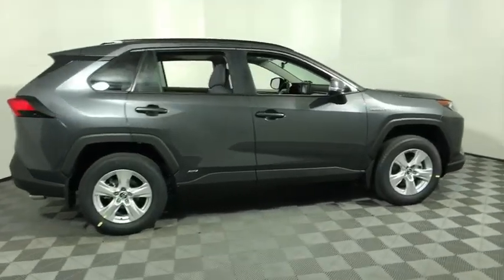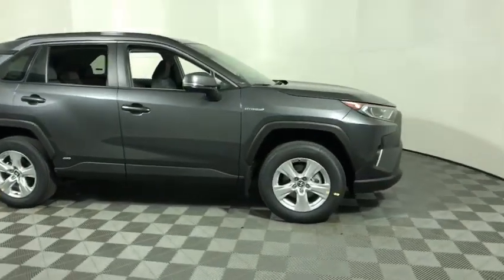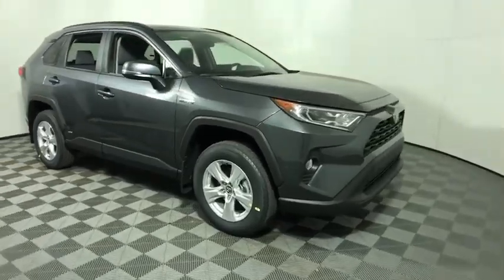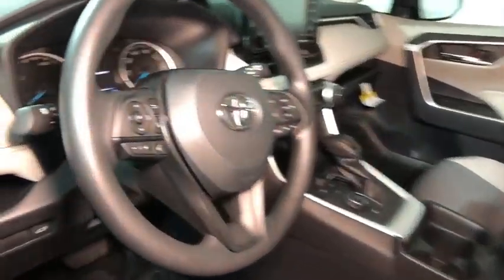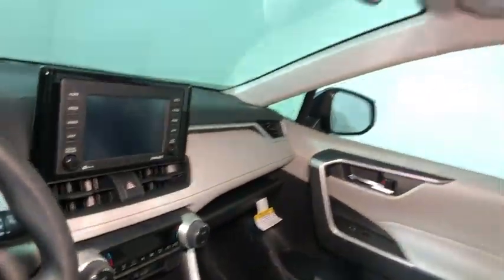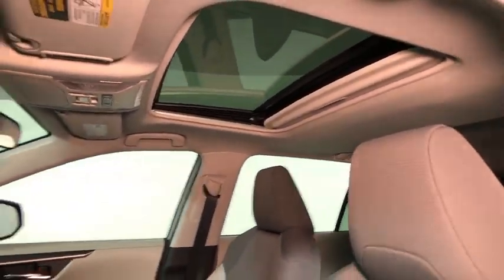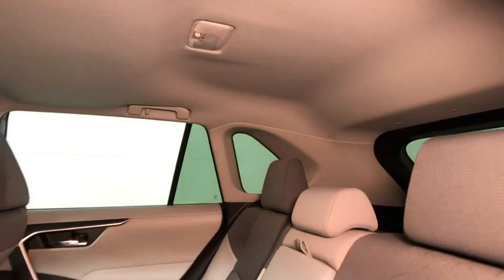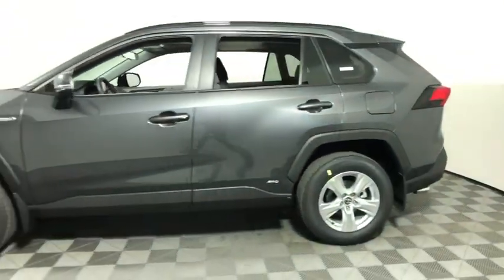2021 Toyota RAV4 Hybrid Easton, Allentown, Bethlehem, Phillipsburg and Stroudsburg PA T52069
New 2021 Toyota RAV4 Hybrid available in Easton, Pennsylvania at Koch Toyota. Servicing the Allentown, Bethlehem, Phillipsburg and Stroudsburg PA area.
2021 Toyota RAV4 Hybrid XLE - Stock#: T52069 - VIN#: 4T3R6RFV7MU026447

Koch Toyota
3816 Hecktown Rd

Axle Ratio: TBD,Front Sport Seats,Fabric Seat Trim (FA),Convenience Package,AM/FM Stereo,Tilt & Slide Moon Roof,Front Door Smart Key System,4-Wheel Disc Brakes,6 Speakers,Air Conditioning,Electronic Stability Control,Front Bucket Seats,Front Center Armrest,Spoiler,ABS brakes,Alloy wheels,Automatic temperature control,Brake assist,Bumpers: body-color,Delay-off headlights,Driver door bin,Driver vanity mirror,Dual front impact airbags,Dual front side impact airbags,Four wheel independent suspension,Front anti-roll bar,Front dual zone A/C,Front fog lights,Front reading lights,Fully automatic headlights,Heated door mirrors,Illuminated entry,Knee airbag,Low tire pressure warning,Occupant sensing airbag,Outside temperature display,Overhead airbag,Overhead console,Panic alarm,Passenger door bin,Passenger vanity mirror,Power door mirrors,Power driver seat,Power steering,Power windows,Radio data system,Rear anti-roll bar,Rear seat center armrest,Rear window defroster,Rear window wiper,Remote keyless entry,Roof rack: rails only,Speed control,Speed-sensing steering,Split folding rear seat,Steering wheel mounted audio controls,Telescoping steering wheel,Tilt steering wheel,Traction control,Trip computer,Turn signal indicator mirrors,Variably intermittent wipers,Lane Departure Warning System,AM/FM radio: SiriusXM,Exterior Parking Camera Rear,Auto High-beam Headlights,Satellite radio trial duration with new vehicle purchase (months): 3,Emergency communication system: Safety Connect with 1-year trial,Apple CarPlay/Android Auto